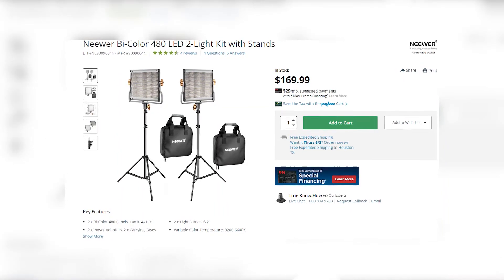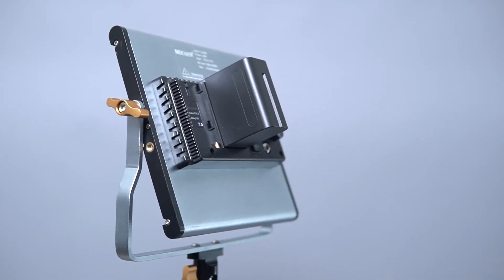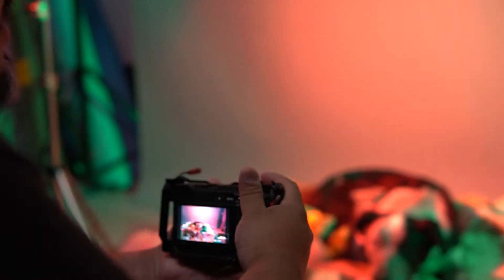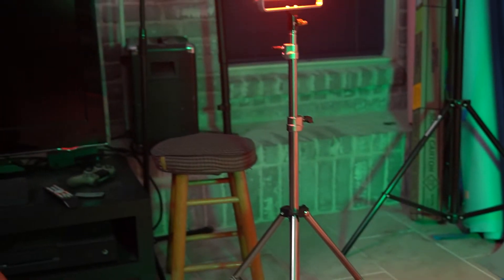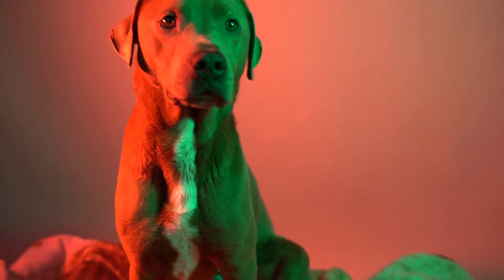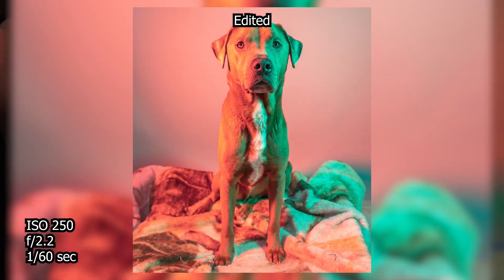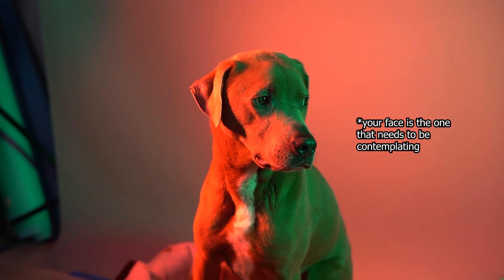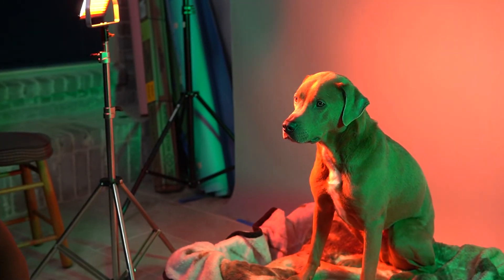Neewer NL 480 Cheap Lights for Dogs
Hey hey!

This week we are doing an overview on Neewer's NL 480 lights on my doggos. Pretty chill and lovely photos of my doggos.

Music
Silky Smooth Bossa by Stefan Dulov
from Storyblocks